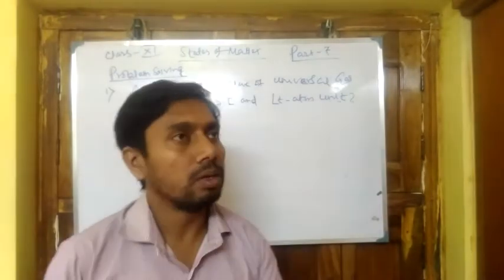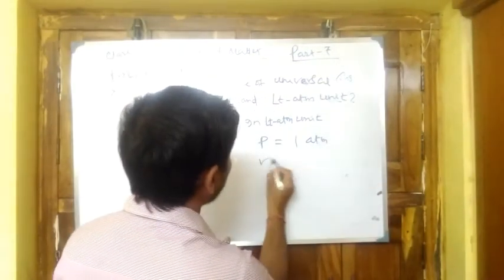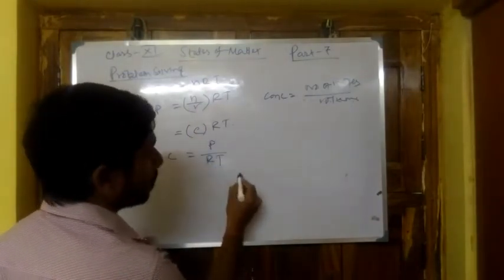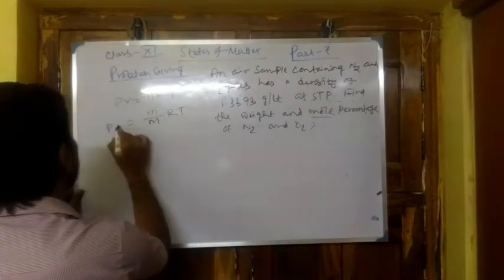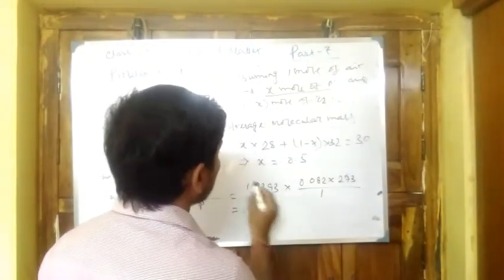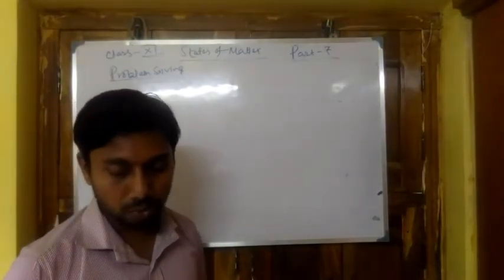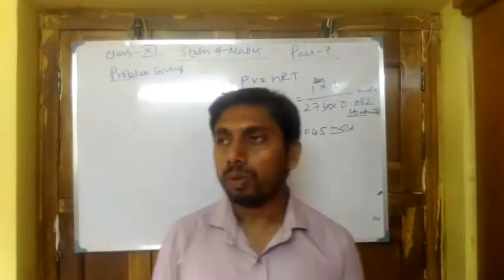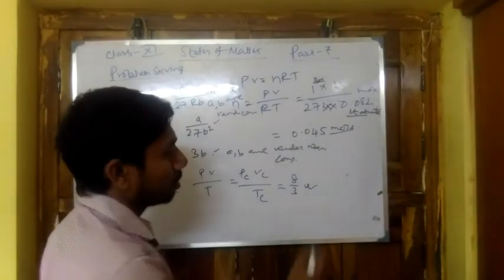Class XI Chemistry (Topic : unit states of matter part 8)